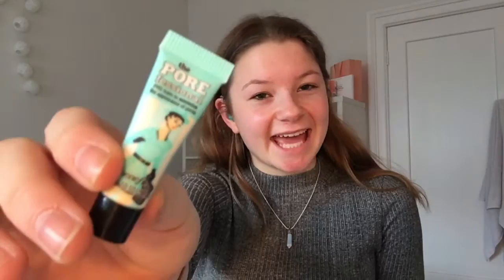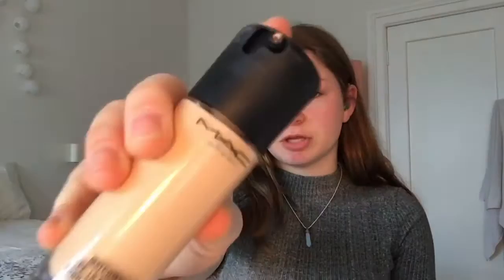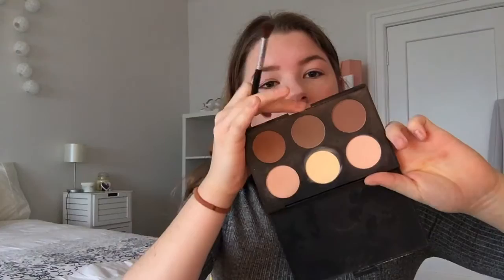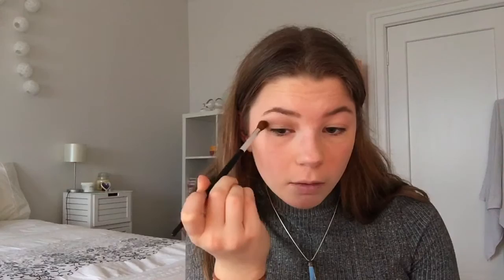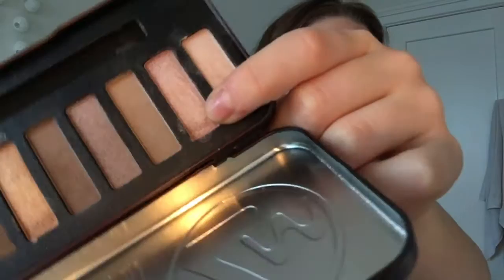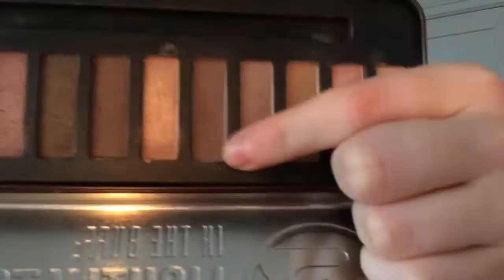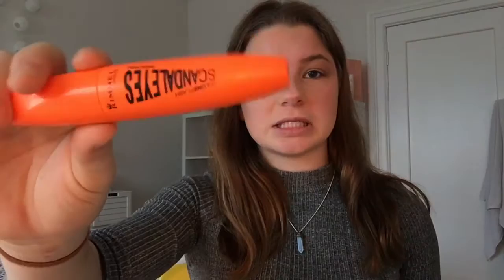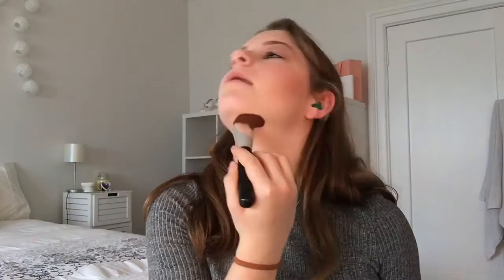Smokey Brown Eyes ♡ Chit Chat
Hey guys! I hope you enjoy this simple brown smokey eye as much as I do!
Love Winnie
xx

PRODUCTS USED:

* Benefit Professional Primer
* MAC Machmaster Foundation
* NARS Radiant Creamy Concealer
*LA Girls Pro conceal
*Benefit High Beam
*Australis AC ON TOUR palette
*Benefit KaBrow
*Maybelline Master Brow Pro palette
*Kleancolour Pressed Powder
*W7 In the Buff: Lightly toasted palette
*Rimmel London Scandaleyes Mascara
*Benefit Hoola
*Hourglass Incandescent Strobe Light
*MAC Pure Zen